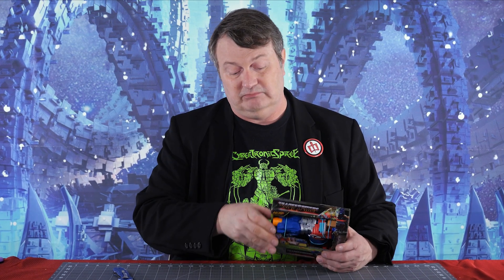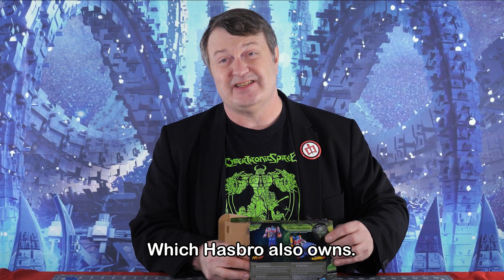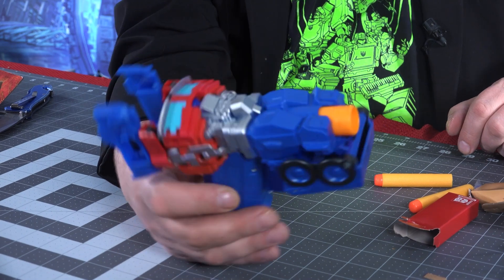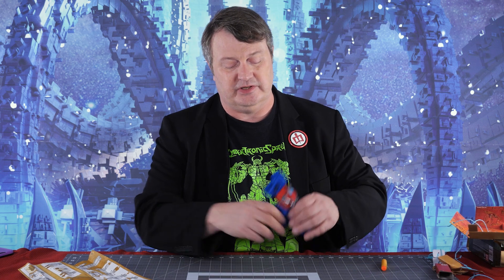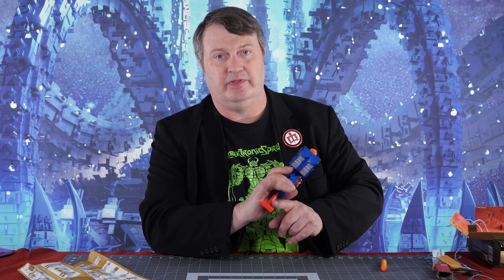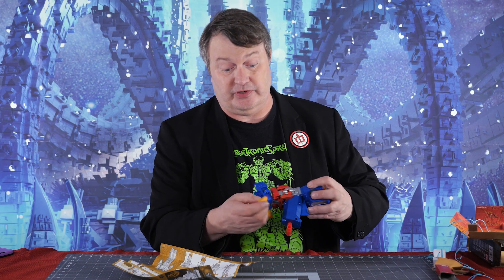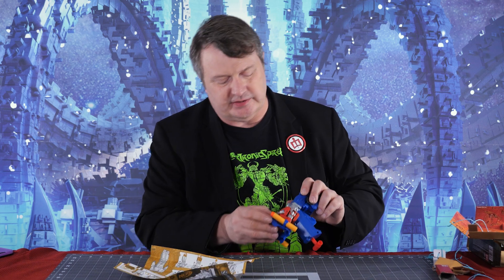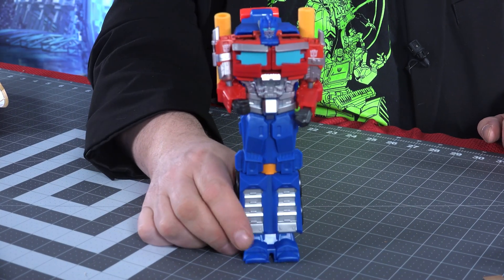TRANSFORMERS ROTB OPTIMUS PRIME 2-in-1 Nerf Blaster – Review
The Transformers Rise of the Beasts line now has an Optimus Prime that transforms into a Nerf Blaster! This 2-in-1 (which means it transforms from Optimus Prime into a gun of sorts) comes with 2 darts and is perfect for nailing your friend in the head when they say Gobots are better! Captain Kyle examines this blaster to see if you might want to get it for yourself or the little Transformer fan in your life.

Optimus Prime usually changes into a truck, but in this case, he borrowed a page from G1 Megatron’s book and his alt form is now a gun! A toy, Nerf gun, but nonetheless it kind of borrows from the Decepticon leader. This toy has a rather simple transformation from Nerf blaster into the leader of the Autobots, and unfortunately, you can’t shoot darts out of it in robot mode, but it might be worth it just for the fun of target practice. Or give it to a young Transformer fan so they can quickly annoy you by ambushing you while you’re eating breakfast, trying to answer emails, or taking a nap so you can avoid mowing the lawn. Captain Kyle checks it out to see if it will be a good fit for someone in your home. Or give it to a friend’s kid so they can put up with all the shooting.

To get this Nerf Blaster, you can try

“Transformers” is a registered trademark of Hasbro, Inc.